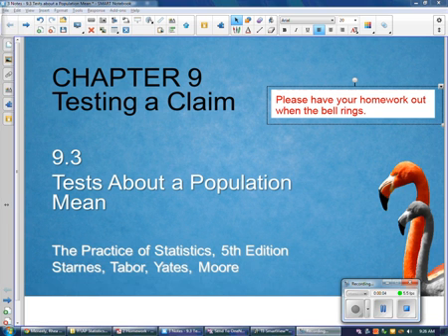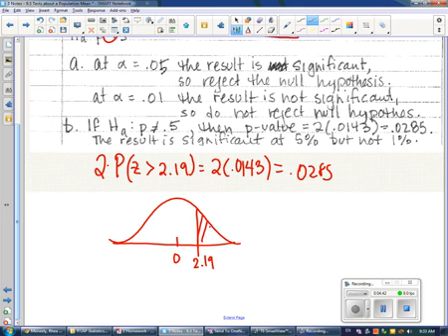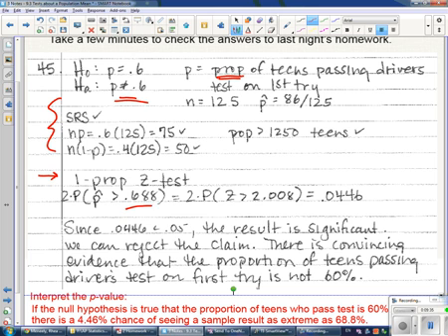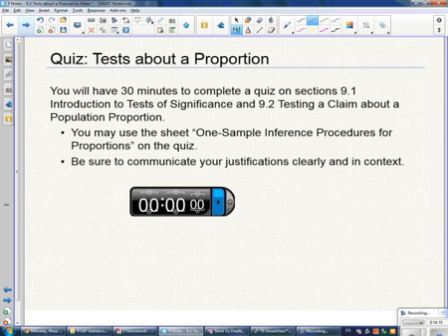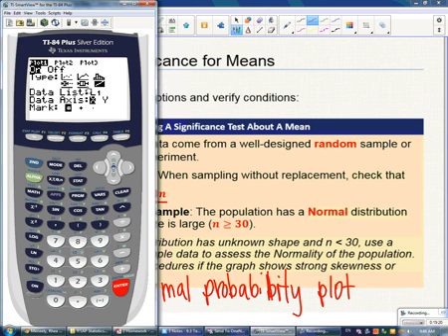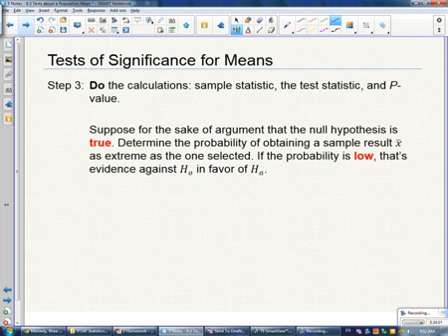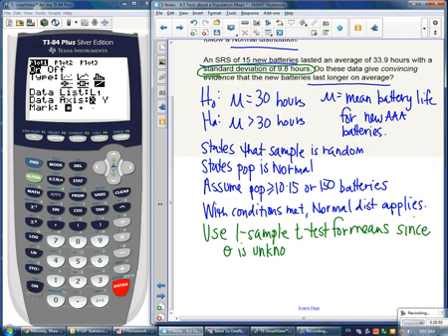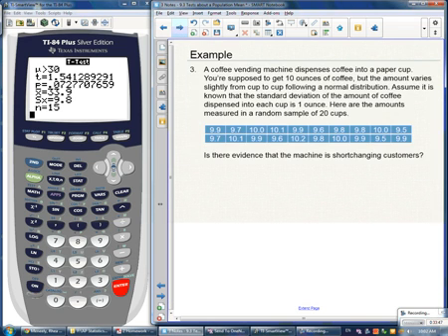3 Tutorial 9 3 Tests about a Population Mean